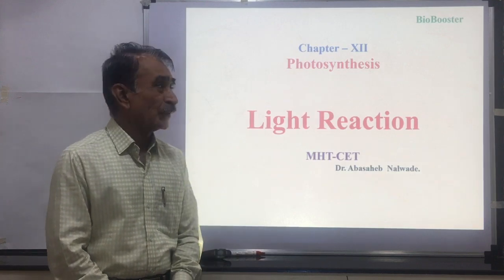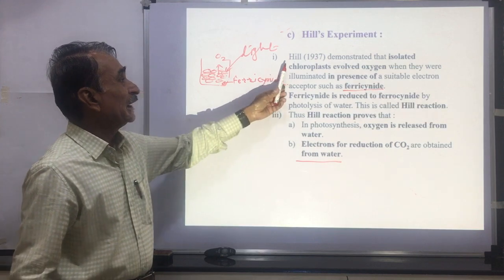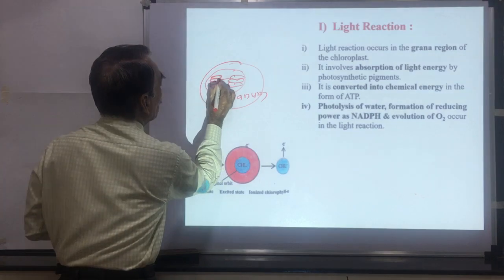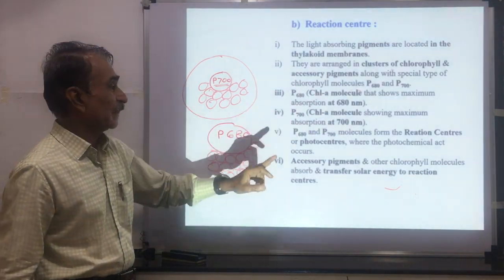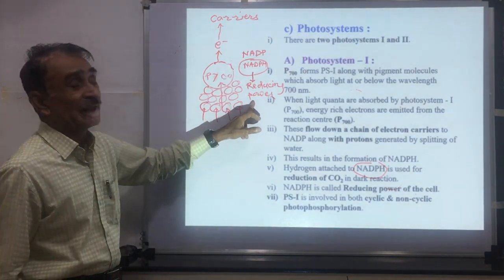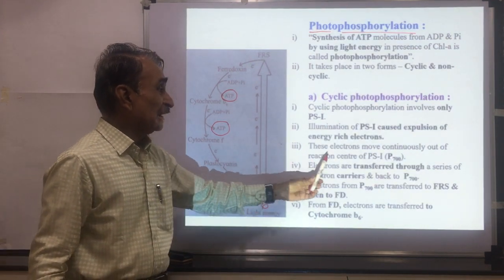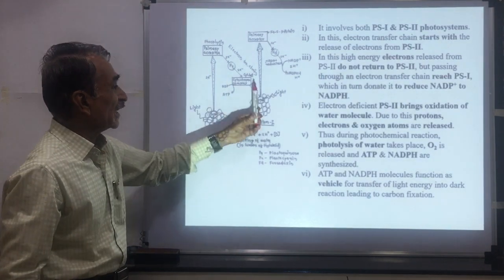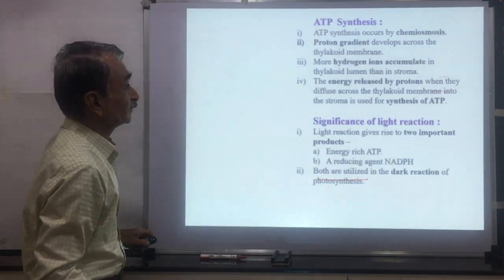Photosynthesis | Class XI | Light Reaction | MHT-CET | Maharashtra Board | BioBooster | Dr Nalwade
Photosynthesis | Class XI | Light Reaction | MHT-CET | Maharashtra State Board | BioBooster  | Dr. Abasaheb Nalwade @biobooster9000

With your support we will upload such awesome videos regularly !